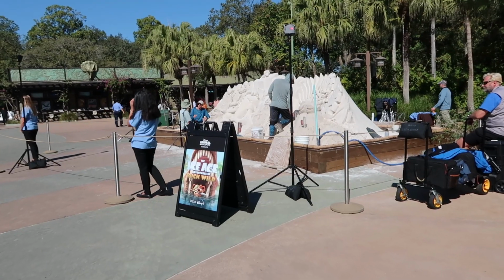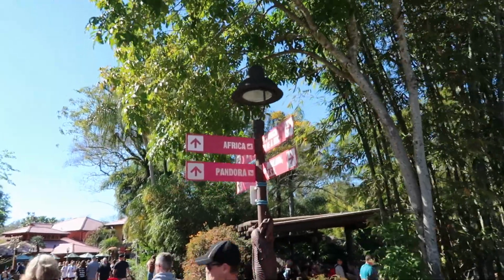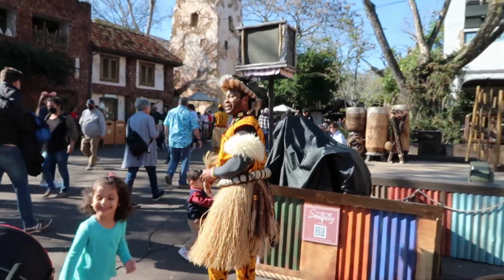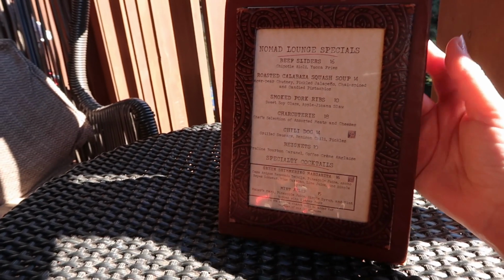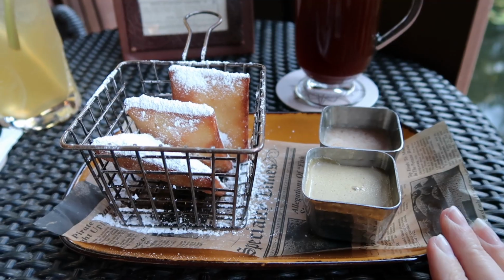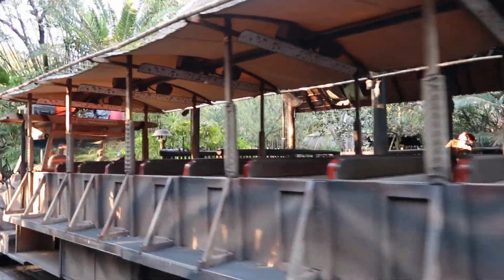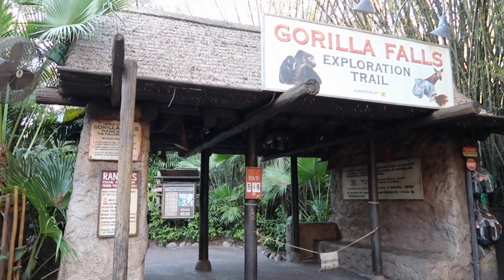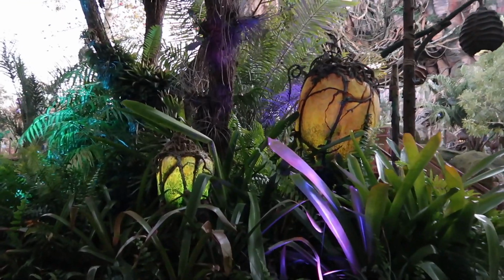Disney's Animal Kingdom! Nomad Lounge NEW Food & Drinks, Step Dancers, Safari Ride, Pandora & More!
A fun day at Disney's Animal Kingdom checking out what's new as of February 2022, with Celebrate Soulfully, Valentine's Day, new food & drink items at Nomad Lounge, seeing so many character cavalcades go by, including Mickey and Minnie Mouse, Donald's Dino Bash Flotilla and so many more, seeing the NEW, limited time Step Dance performance and the Tam Tam Drummers of Harambe, plus a beautiful sunset ride on the Kilimanjaro Safari and a stroll through Pandora at night to see the bioluminescence and glowing plants! A day of perfect weather, sunshine, delicious food & drinks, seeing animals on the savannah, song and dance and more! Hope you enjoy the atmosphere & fun!

Welcome to Super Enthused! My name is Jackie and I bring you along as we visit fun and unique travel destinations, theme parks and attractions, road trips, resort tours and so much more. Based in Orlando, FL, I bring you regular updates from Florida's best attractions PLUS travel to new and exciting places - including the USA, UK, Europe and beyond! I hope you enjoy the videos, thanks for being here! ❤️